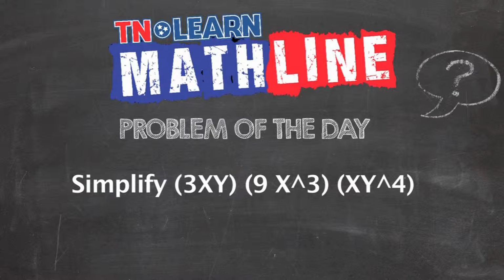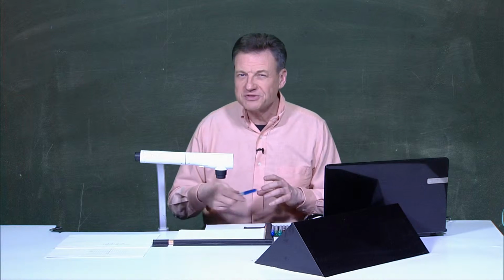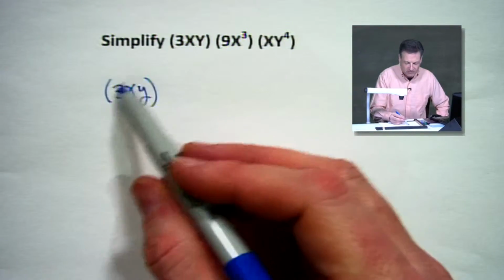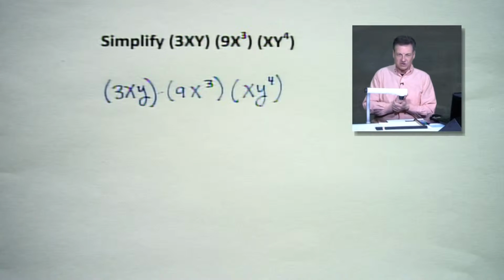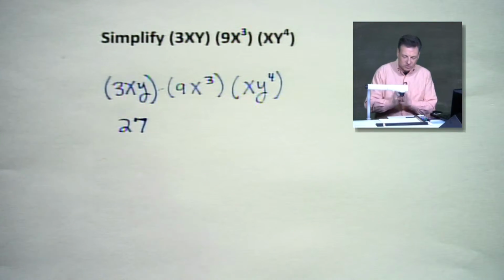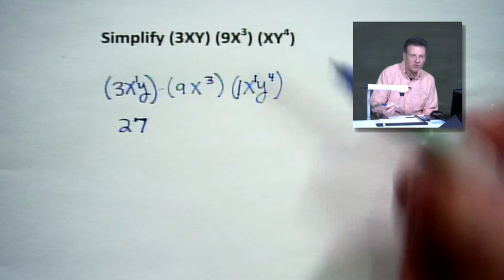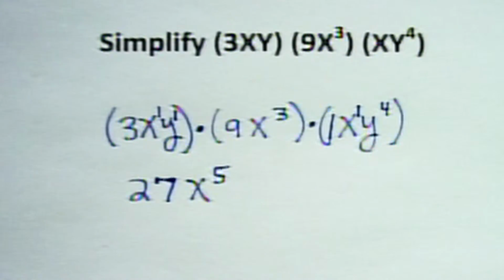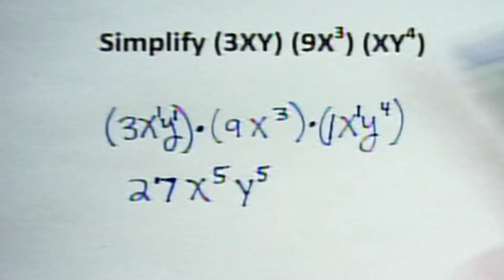Multiplying Monomials |Exponents |Real Numbers | TNLearn |Mathline